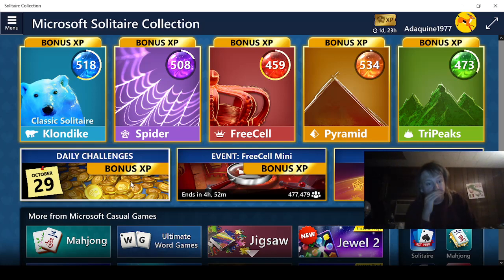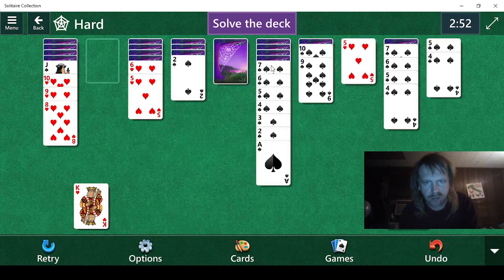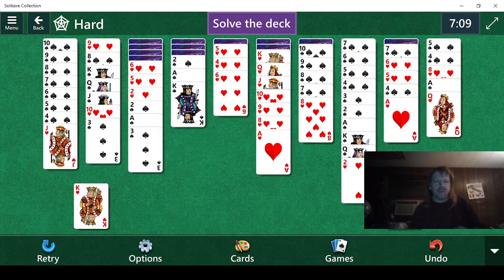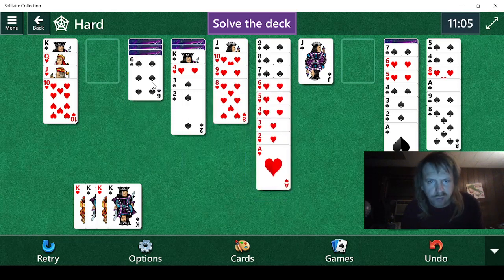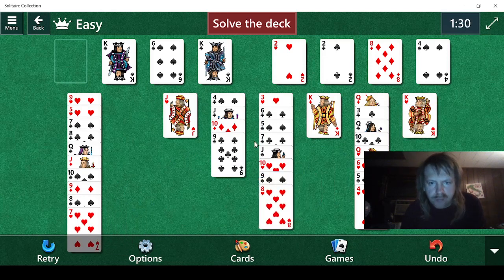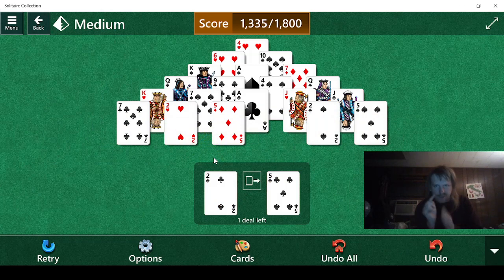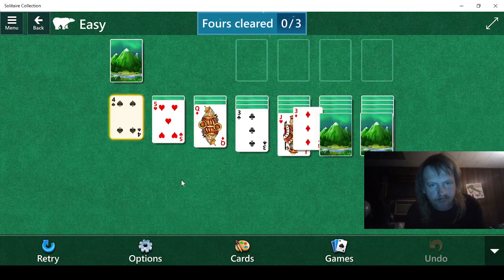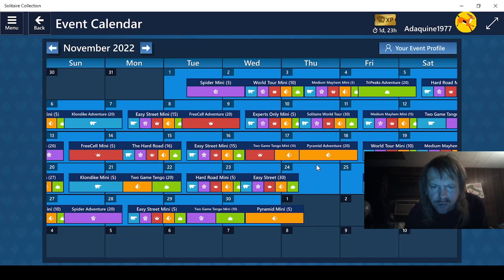Playing Microsoft Solitaire Collection Part 981!!!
Daily Challenges for October 29, 2022!!!